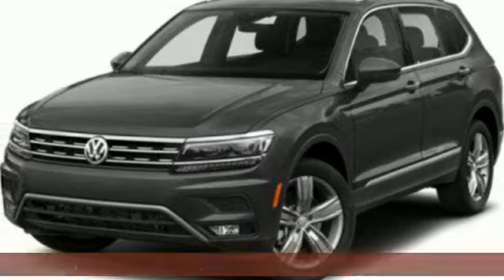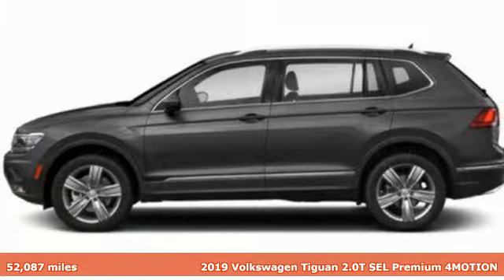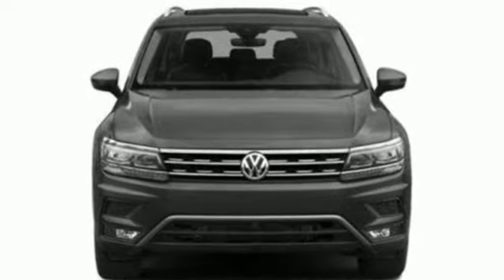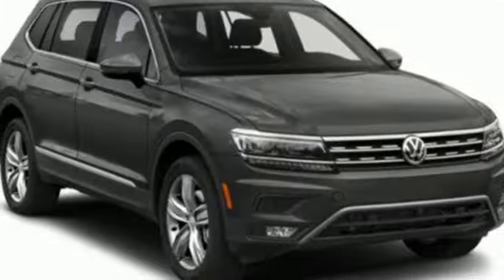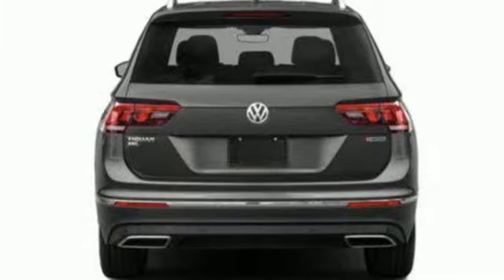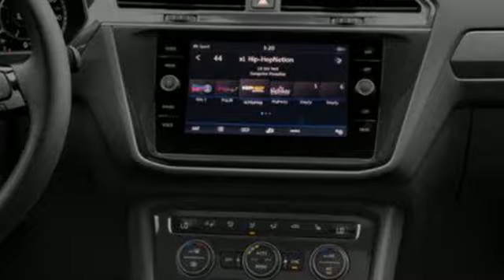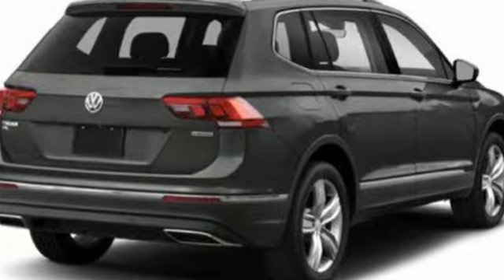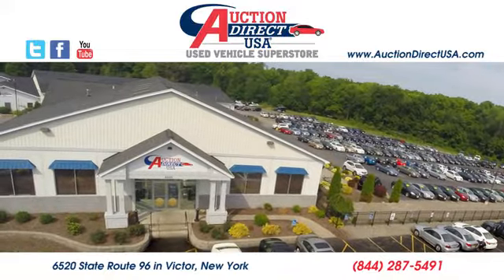2019 Volkswagen Tiguan Rochester NY Victor, NY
Year: 2019
Make: Volkswagen
Model: Tiguan
Trim: 2.0T SEL Premium
Engine: 2L I-4 gasoline direct injection, DOHC, variable valve control, intercooled turbo, regular unleaded, engine with 184HP
Transmission: Automatic
Color: Blue
Mileage: 52087
Stock #: GA49267
VIN: 3VV4B7AX8KM047861
Fresh Arrival! Stock Photo. Actual Images pending.Auction Direct USA Raleigh is proud to present you with another True Market Priced Pre-Owned Vehicle.

Address:
6520 State Route 96